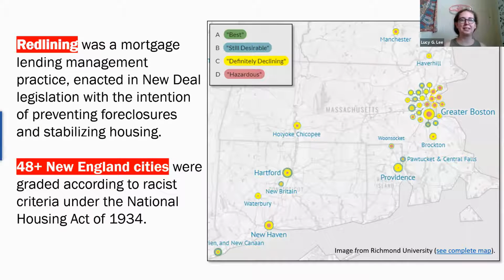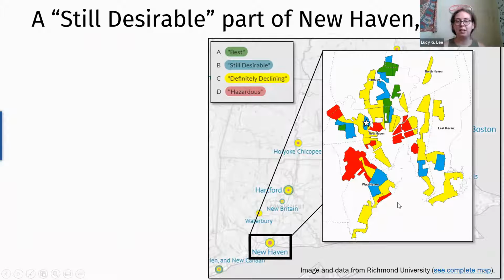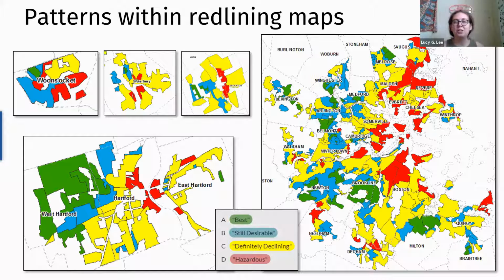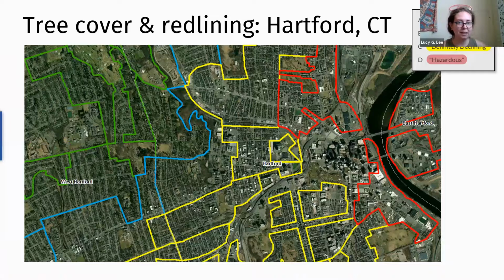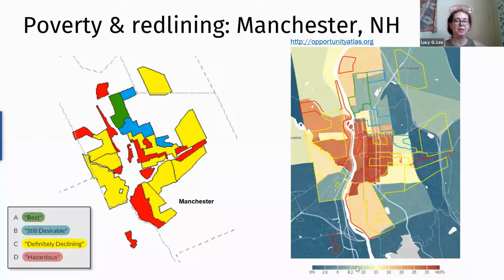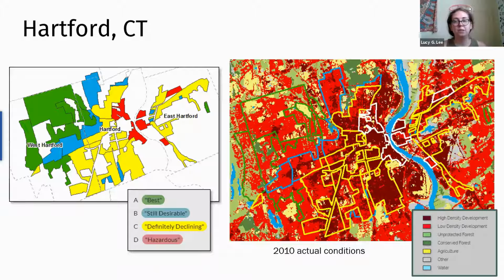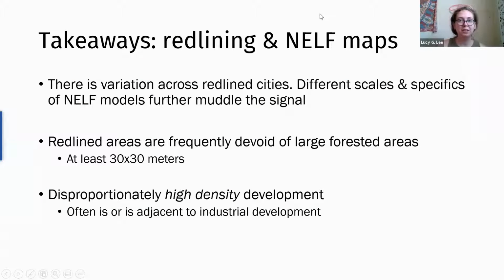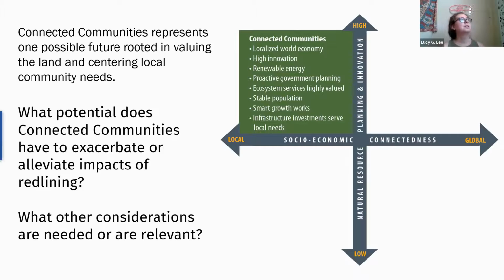July NELF Lunch Chat: Redlining in New England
This NELF lunch chat is inspired by a recent Salazar Center for North American Conservation webinar on redlining and urban tree canopy. In this presentation, NELF team member Lucy Lee investigates patterns reported in the Salazar Center webinar within New England's cities, and shows connections between NELF's maps of the future and redlining maps from the past. Using the Connected Communities scenario as one articulation of a desirable future, this presentation asks how our conceptualization of the scenario must be expanded to explicitly account for harmful legacies of the past, in order to ensure that we overcome, rather than perpetuate, them in the future.

Slides from this presentation and notes from the subsequent conversation will be available on the NELF help shortly.